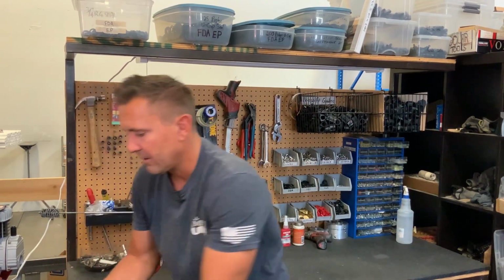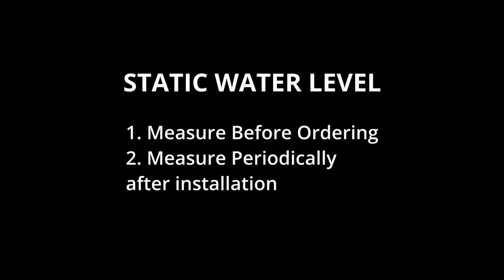Simple Pump Water Well Basics - Measuring Your Static Water Level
Steve Schmid, owner and operator of Simple Pump Co., LLC, walks through the importance of measuring your static water level in your water well.

Measuring the static water level instead of estimating your static water level can have a huge impact on installing a Simple Pump hand well pump.

In order to get the best performance out of your Simple Pump and lowest cost, Steve will walk you through the steps of measuring your static water level.